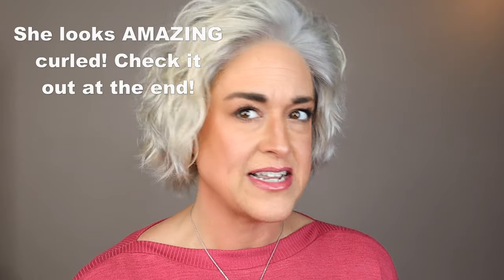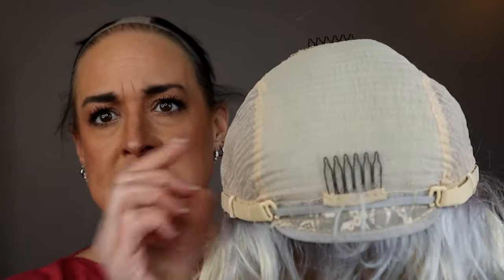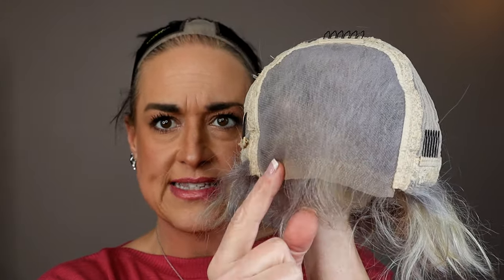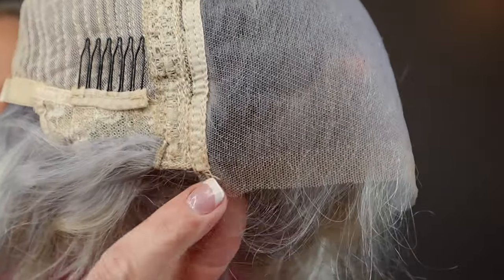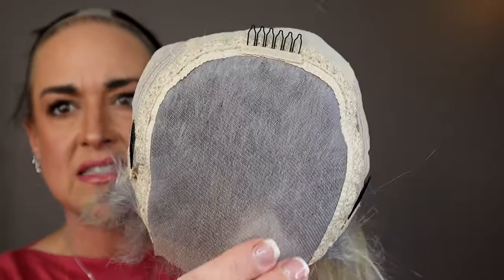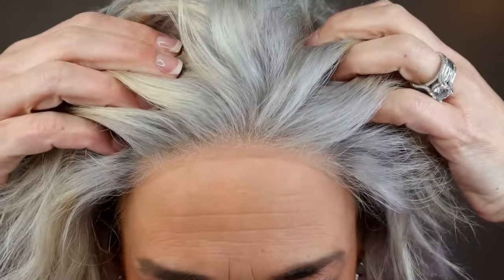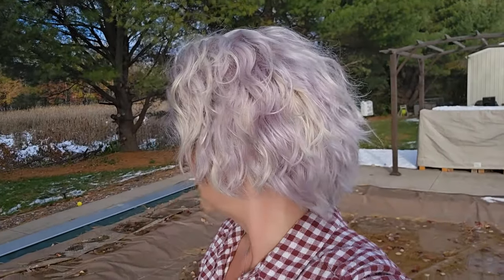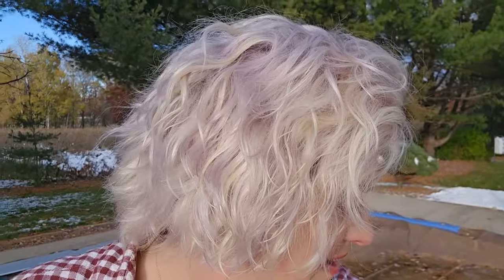Budget Friendly Human Hair SHORT GRAY WIG! Emma Hairpiece has done it again!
Emma Hairpiece sent me this wig to review.  You can find her here and the code Denise saves you 10%:

The products I talk about in the styling segment:
Wig Wax

TIMESTAMPS:
0:00- Intro
1:27 - 360 look
2:38 - Cap size and fit
4:20 - Inside the cap
6:00 - Lace front and transition
7:28 - bangs
8:06 - Density
10:28 - Color Inside
13:37 - Color Outside
14:30 - Styled
17:22 - Pictures